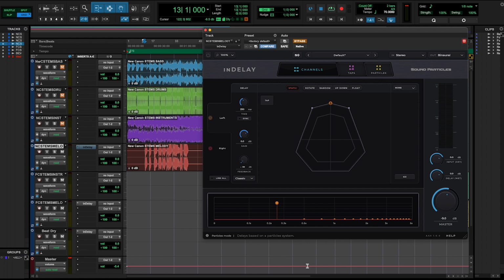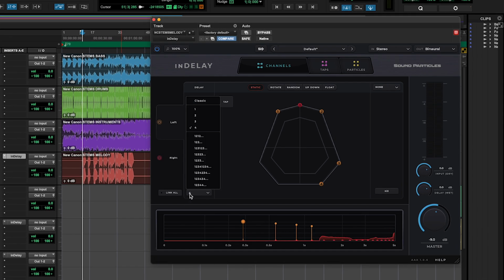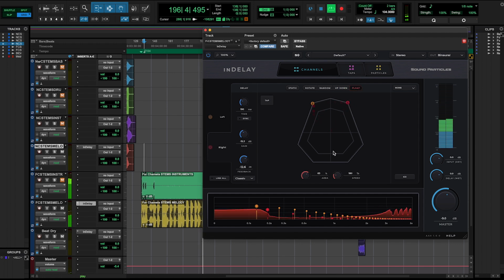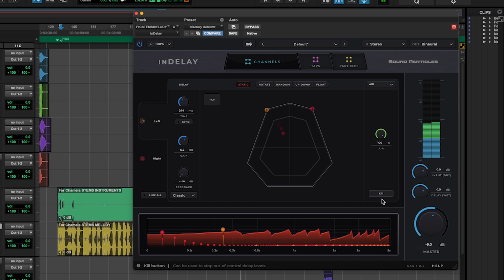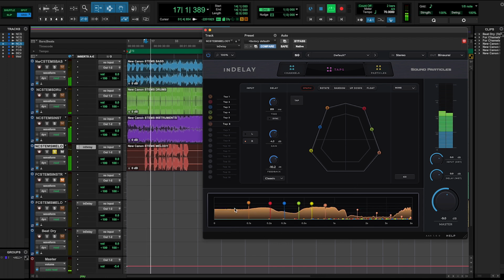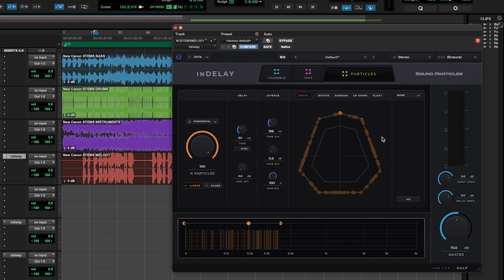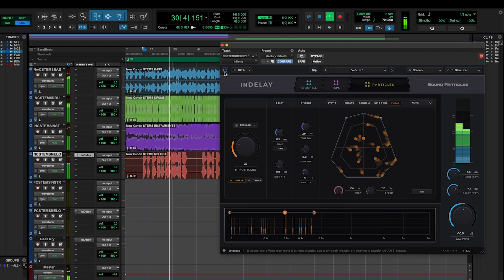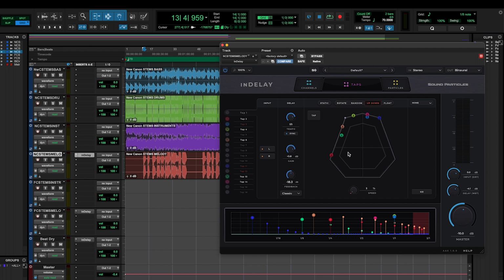inDelay - Overview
inDelay is a modern delay plugin with creative and easy to use new features never seen before. Can you imagine our legendary 3D Particles System integrated inside a delay? Yes - we did it!
Trust us when we say - delays will never be the same again.
Here's our technical overview video.
Happy particles-ization!